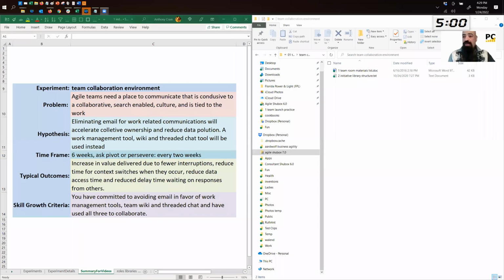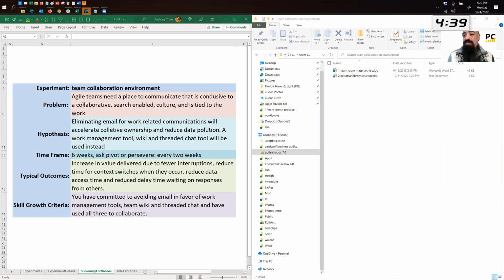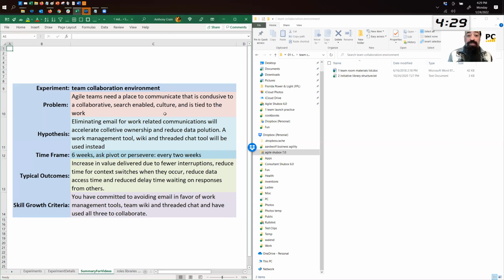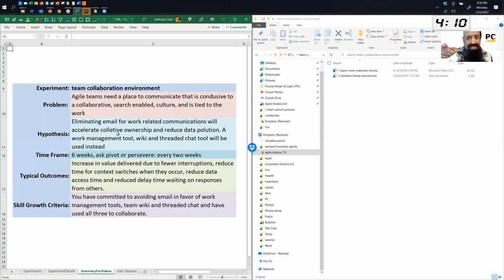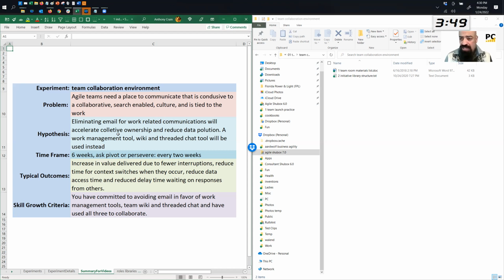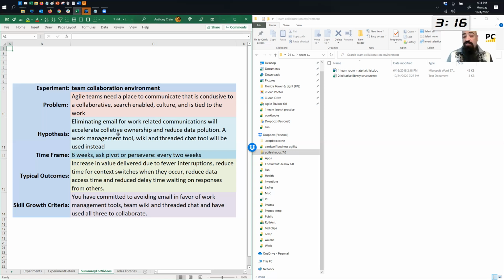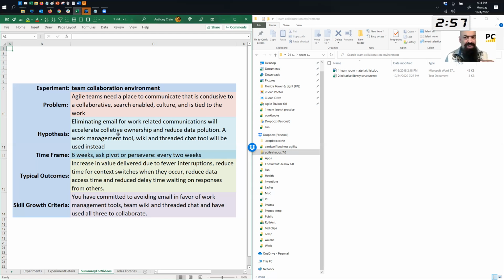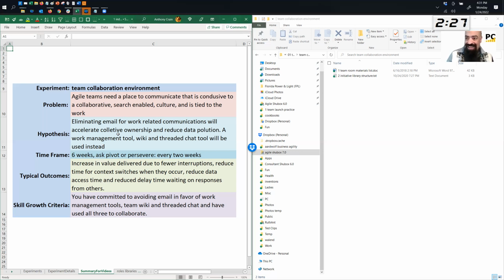Team Collaboration Environment Experiment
Experiment: team collaboration environment

Problem:  Agile teams need a place to communicate that is condusive to a collaborative, search enabled, culture, and is tied to the work

Hypothesis: Eliminating email for work related communications will accelerate colletive ownership and reduce data polution. A work management tool, wiki and threaded chat tool will be used instead

Time Frame: 6 weeks, ask pivot or persevere: every two weeks

Typical Outcomes: Increase in value delivered due to fewer interruptions, reduce time for context switches when they occur, reduce data access time and reduced delay time waiting on responses from others.

Skill Growth Criteria: You have committed to avoiding email in favor of work management tools, team wiki and threaded chat and have used all three to collaborate.